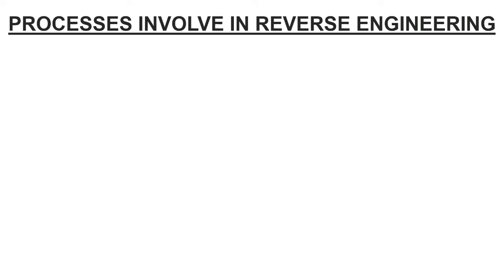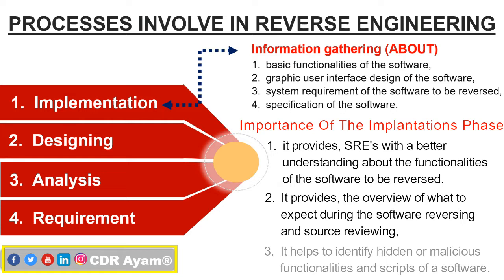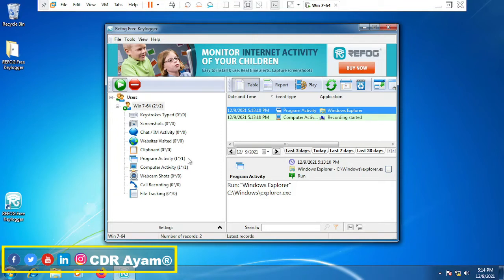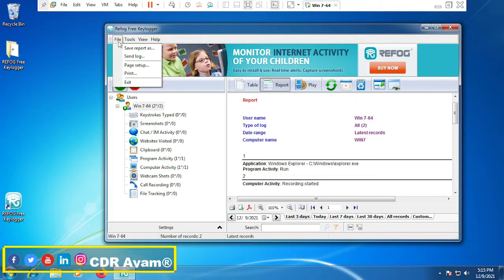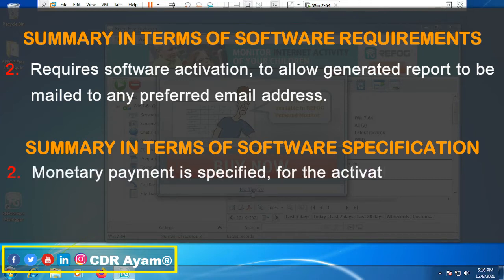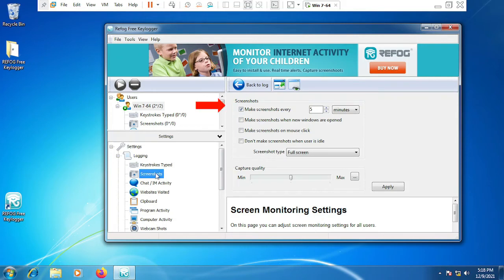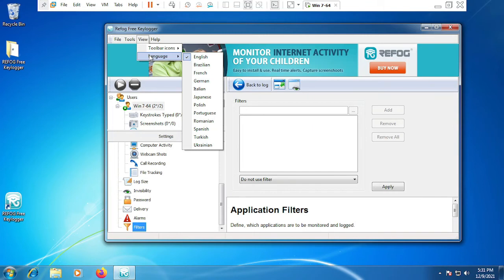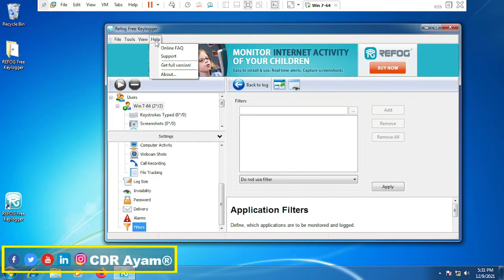8. The Implementation Phase, illustration of Software Reversing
Detailed explanation and illustration of the Implementation Phase, of software reverse engineering.